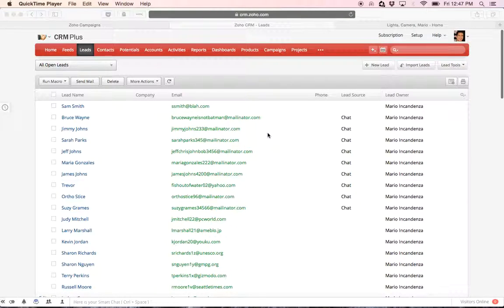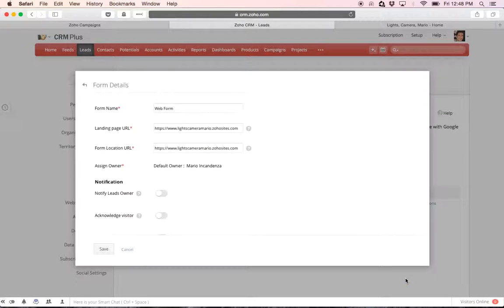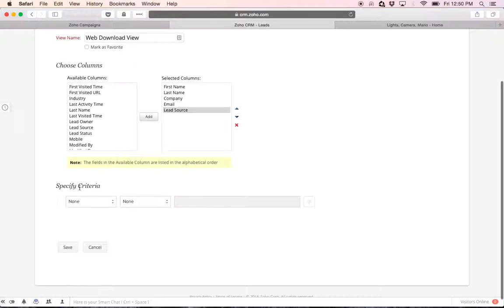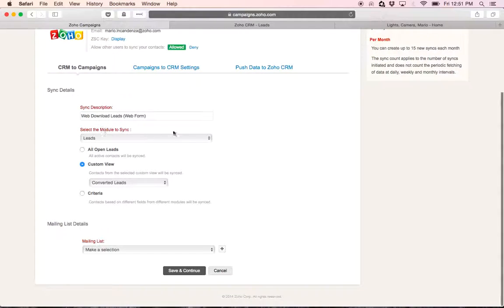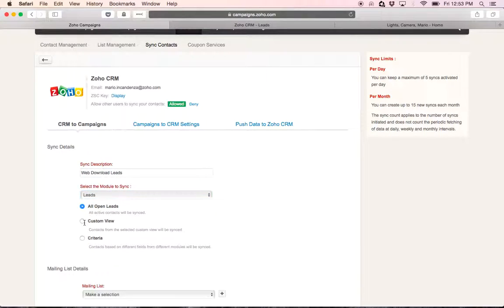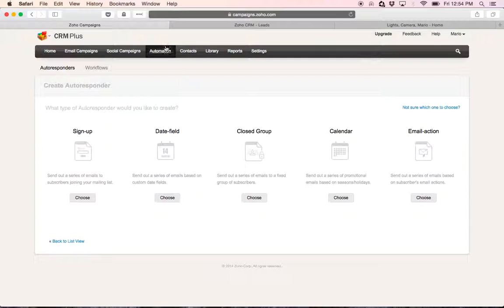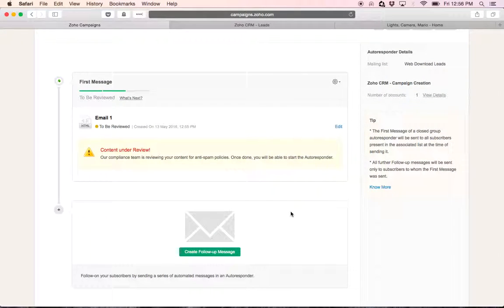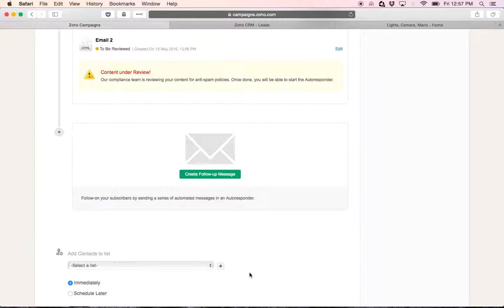Zoho CRM Web Form Leads to Zoho Campaigns Drip